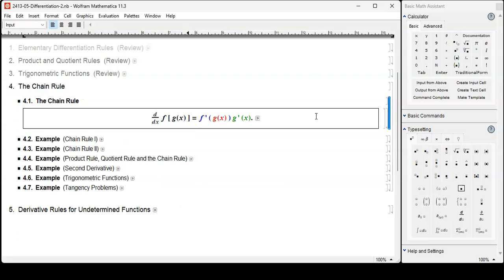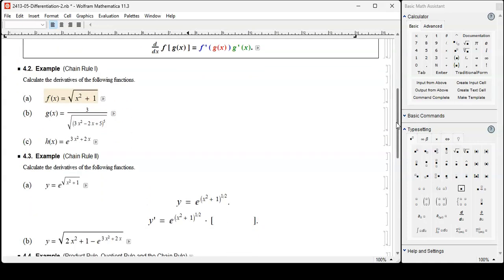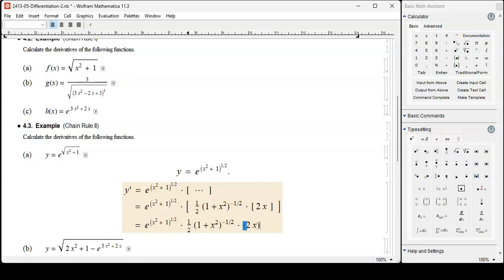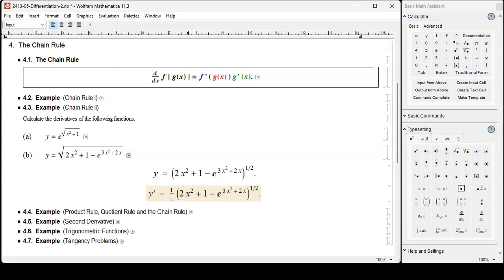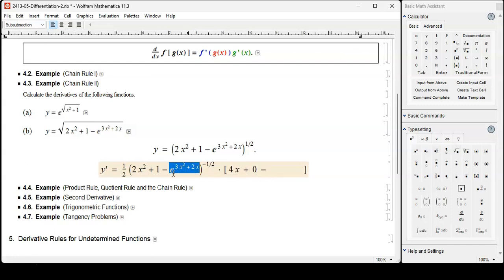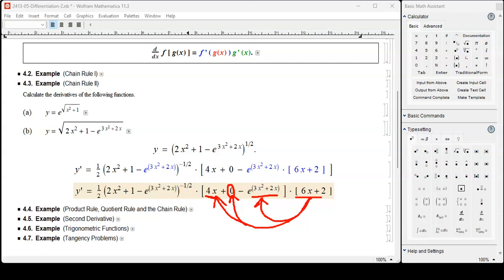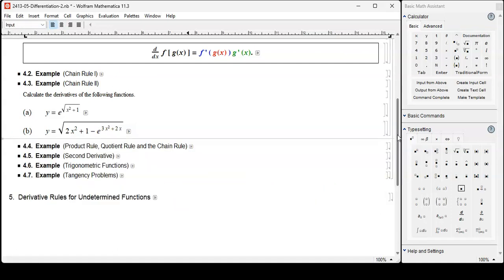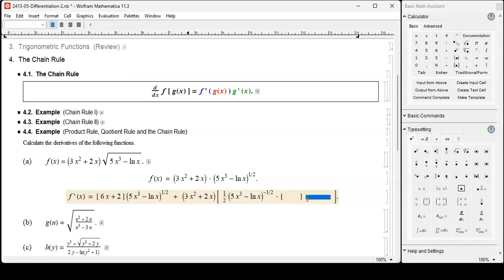2413-05-4B The Chain Rule 2